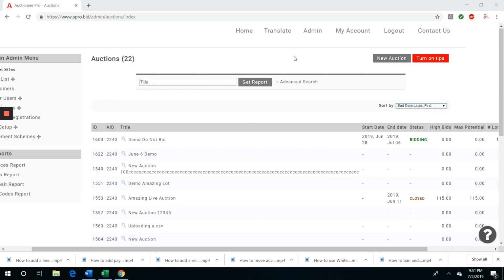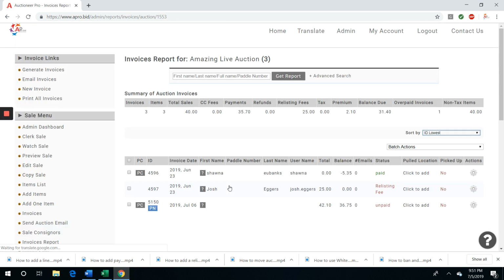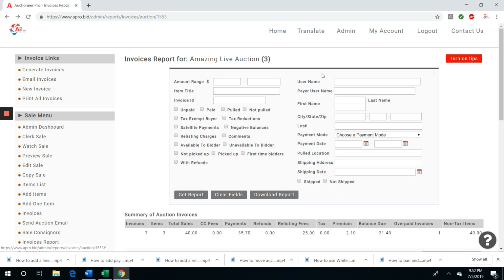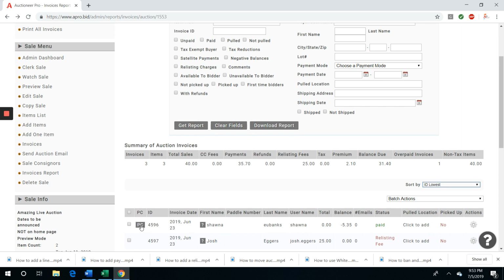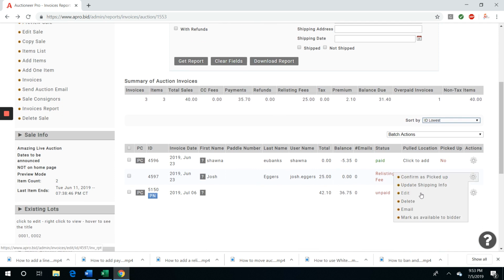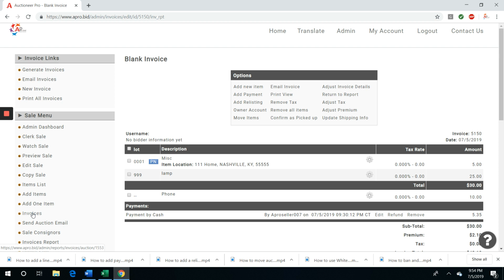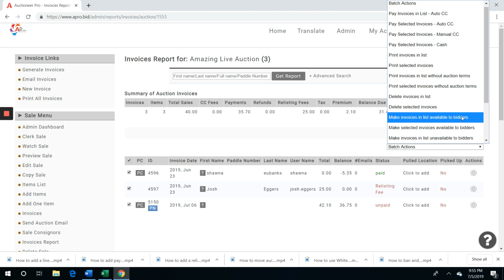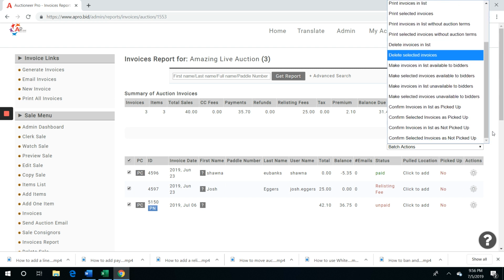How to generate, review, and send auction invoices